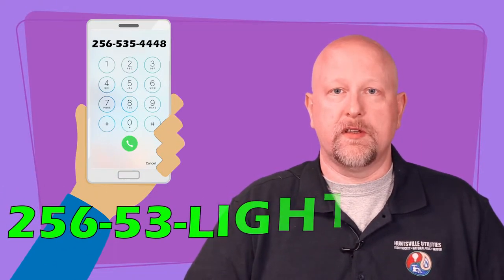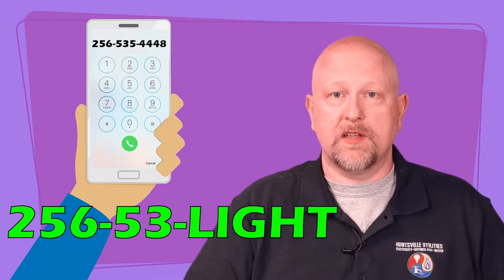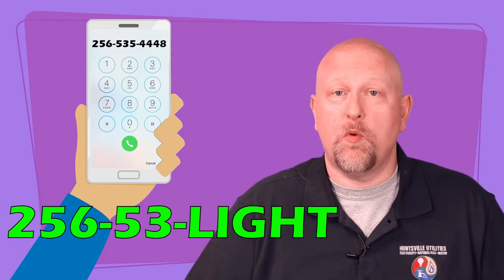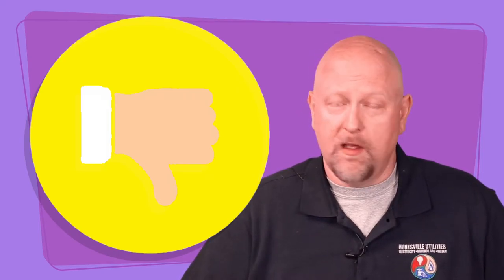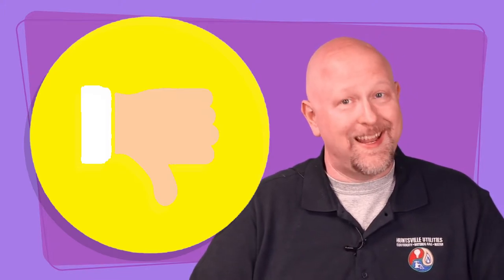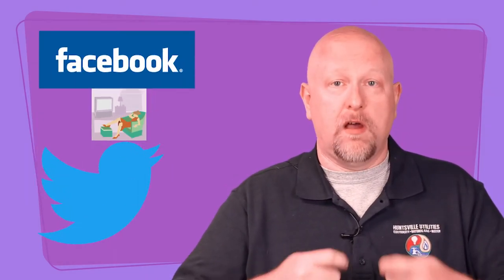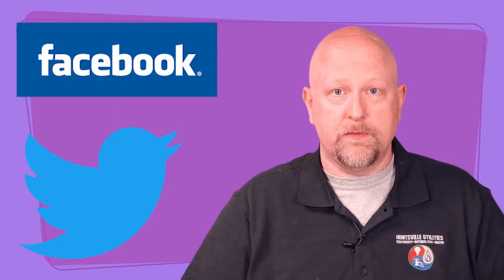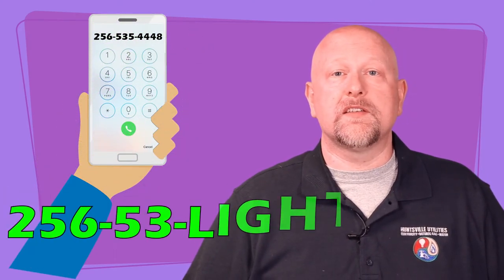What To Do When The Power Goes Out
In this video, we'll show you some things you should do (and not do) when the power goes out.  These tips will help Huntsville Utilities get your service restored in a safe and timely manner.  Remember to always call before you dig to help prevent damage to service lines and help prevent power outages.